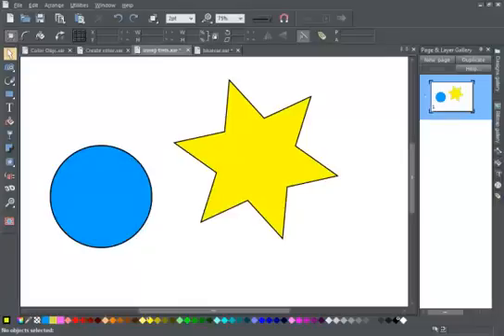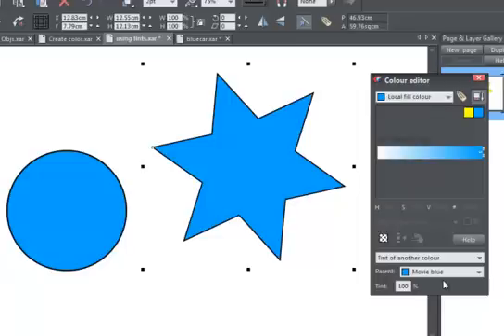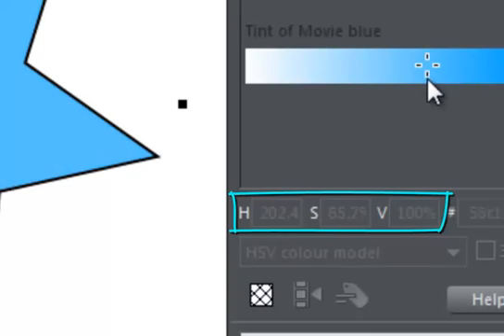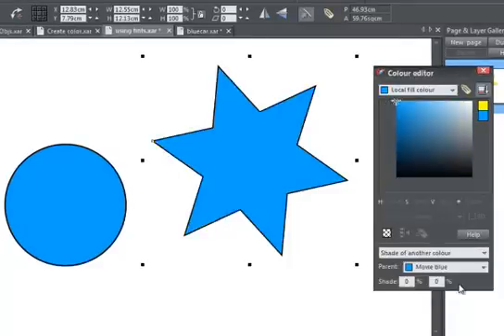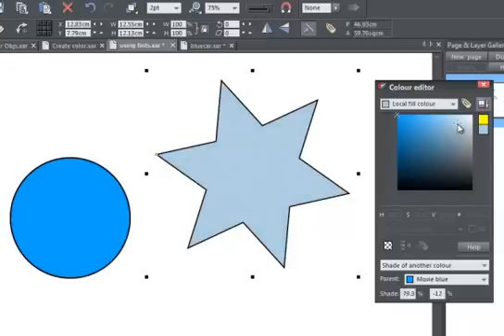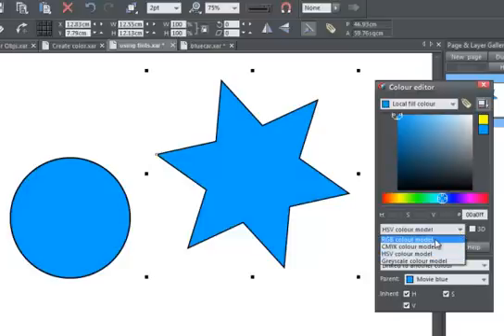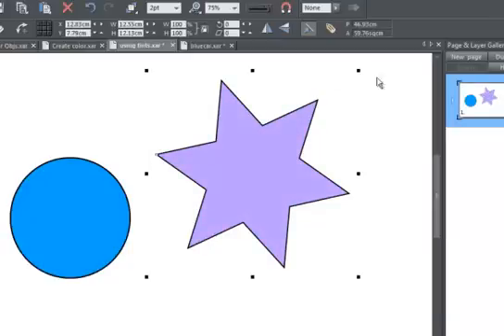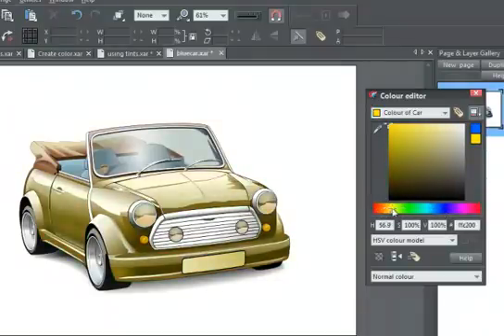Using Tints in Xara Designer Titles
This demo shows how to use tints in Xara Designer Pro, Photo & Graphic Designer and Page & Layout Designer.